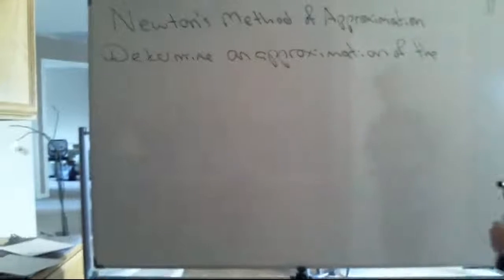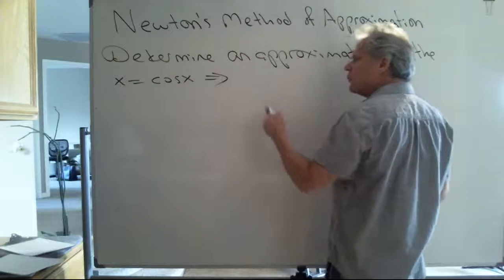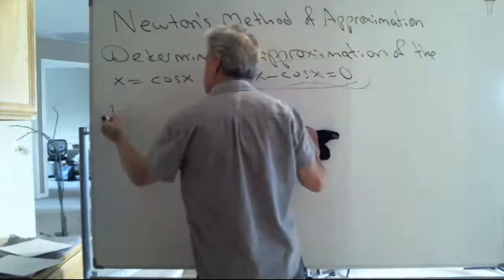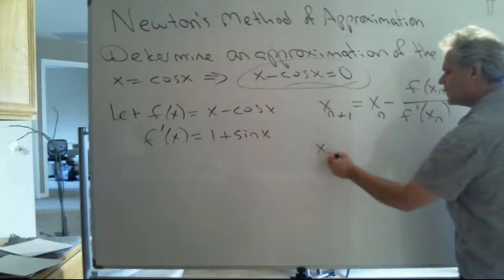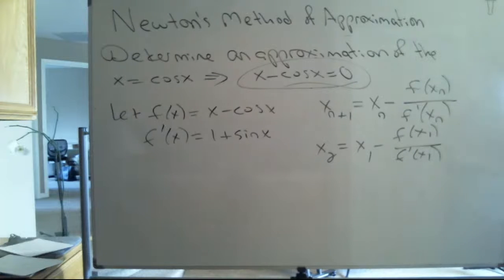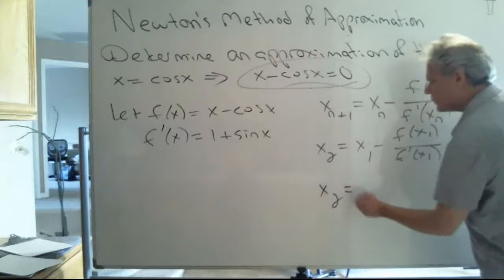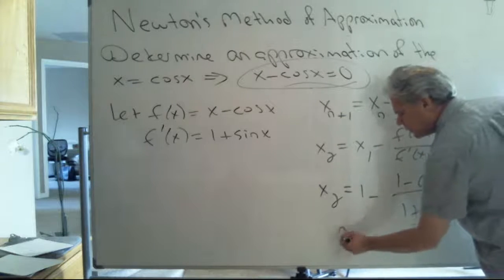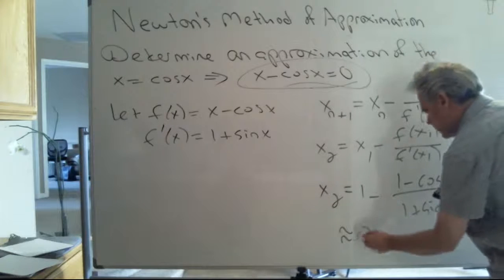Math 30, Newton's Method of Approximation 2N